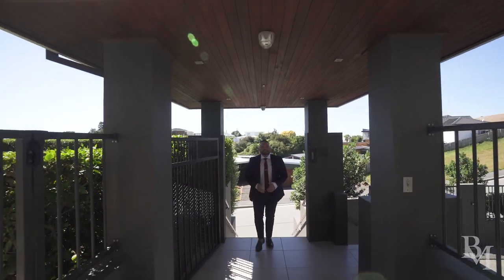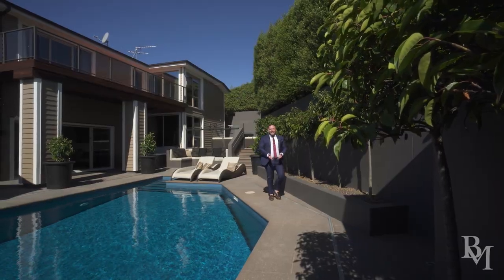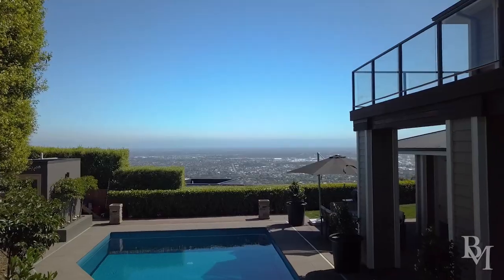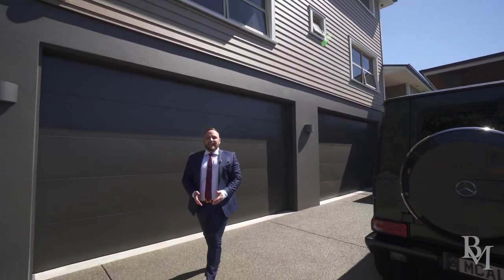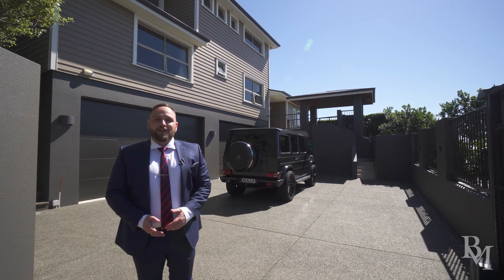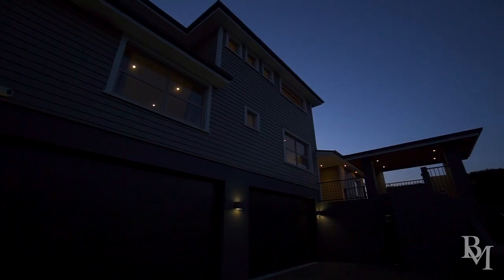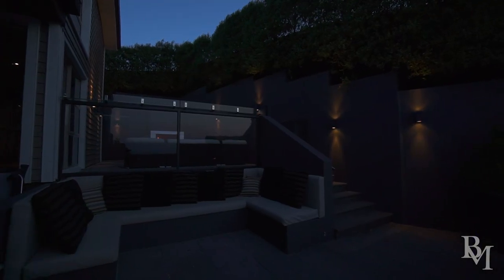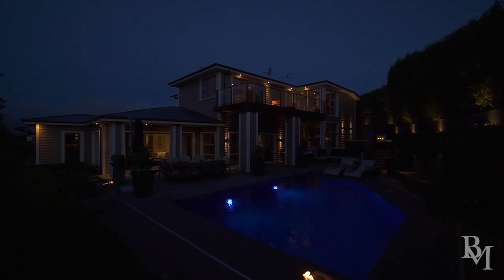3 Roystone Way, Huntsbury Hills - BILLY MCCALLUM